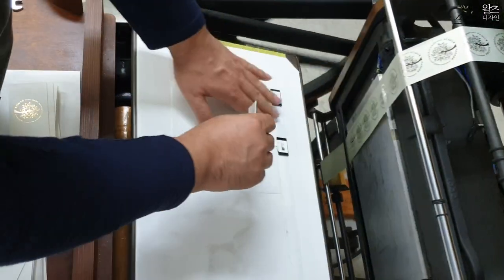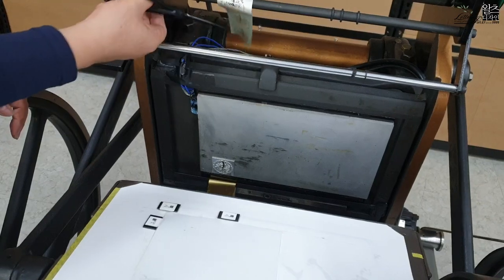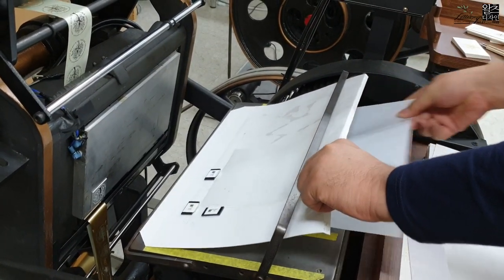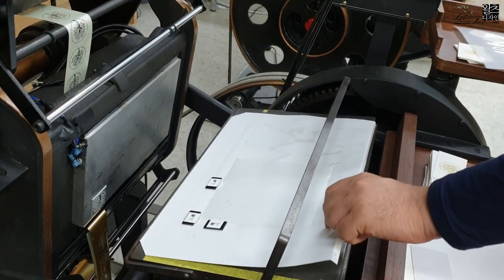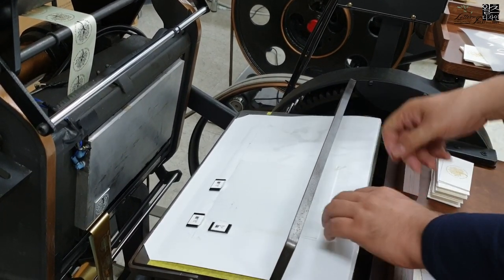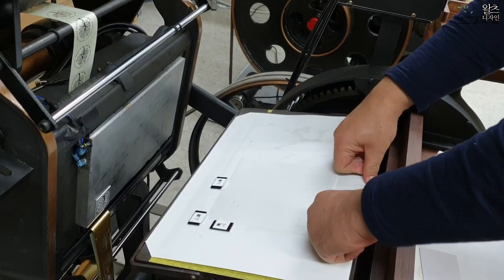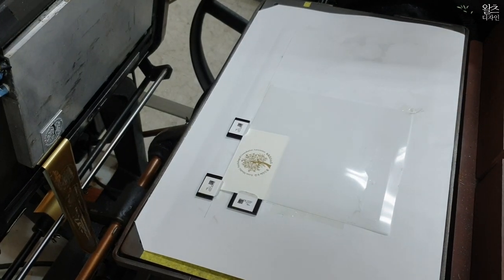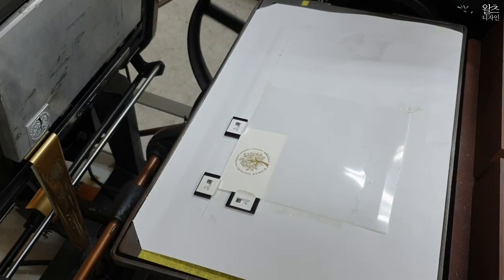Create foil press + letterpress business cards. 레터프레스 인쇄+박 프레스로 고급스러운 명함 만들기.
레터프레스 인쇄를 진행하고 금박 가공 후 그위에 프레스 가공으로 고급스러운 명함을 제작했습니다. I Love Letterpress _ 왈츠디자인